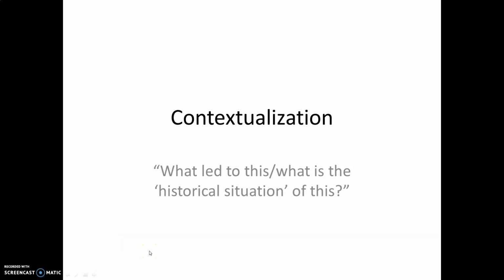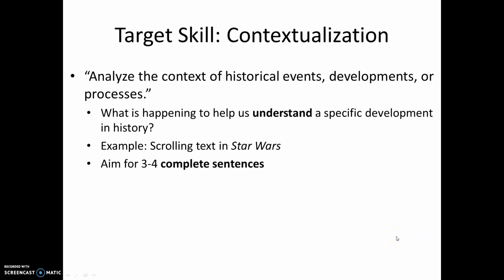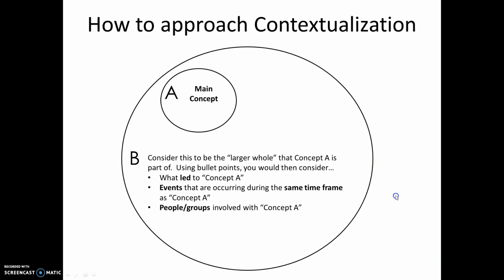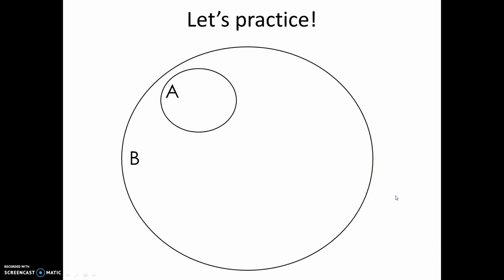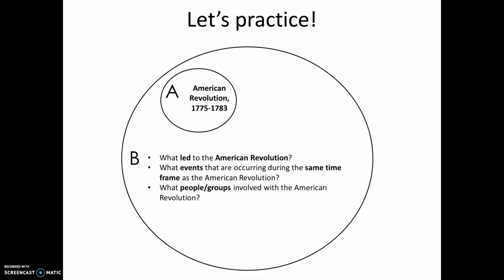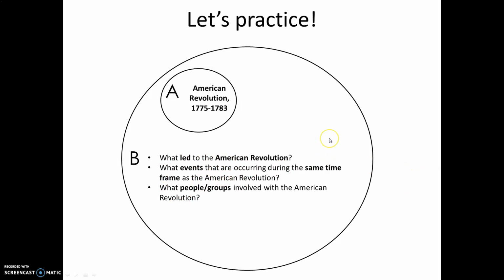Contextualization in AP World: Modern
Covers the fourth Historical Thinking Skill in AP World: Modern: Contextualization.